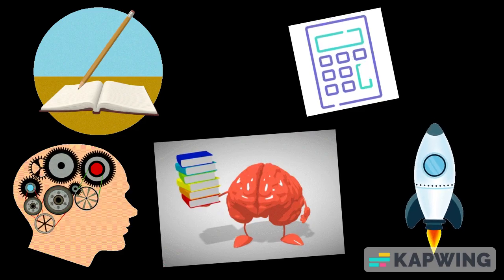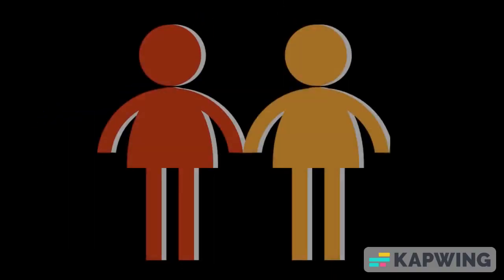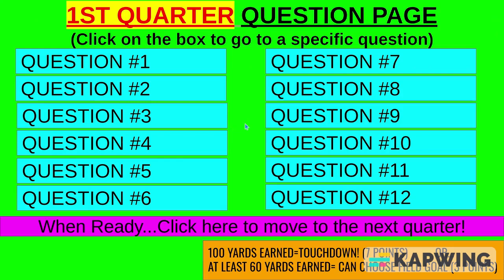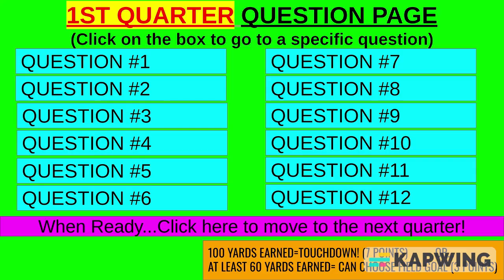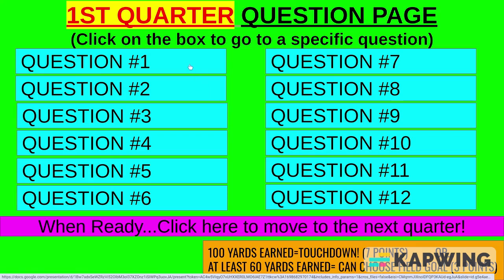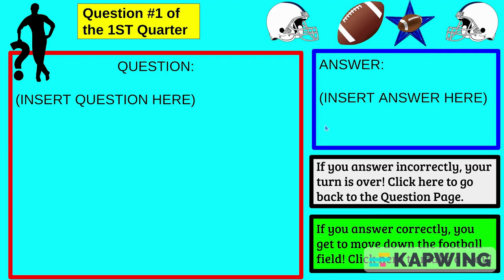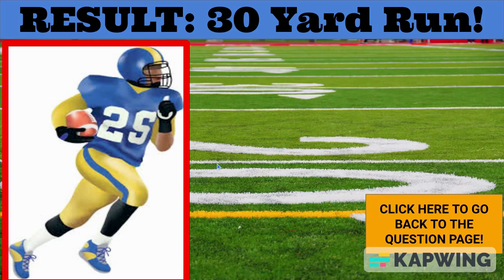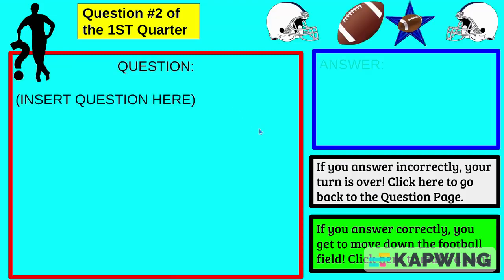Teaching Game: The Football Review Game Activity! Use for Quiz or Test Prep for Any Subject!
If you need a review game for math, ELA, science, history, or any other subject, use this football game digital resource with your lessons!

Engage your students in a fun and interactive way with this Football Review Game Google Slides Template! Perfect for all subjects, this customizable template allows you to create a game that meets the unique needs of your classroom.

Students will love the football-themed graphics and game mechanics, while you'll appreciate the easy-to-use format that saves you time and energy. With this template, you can create questions and answers that cover any topic or subject matter, making it a great way to review before a test or quiz. Whether you're a math, science, social studies, or English teacher, this Football Review Game is a great addition to your classroom toolkit. Try it out today and score a touchdown with your students!